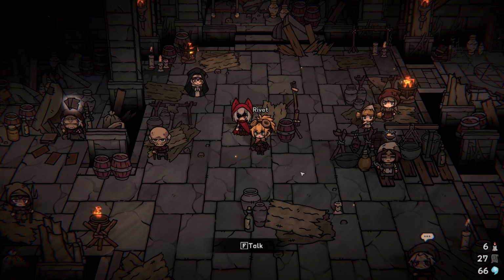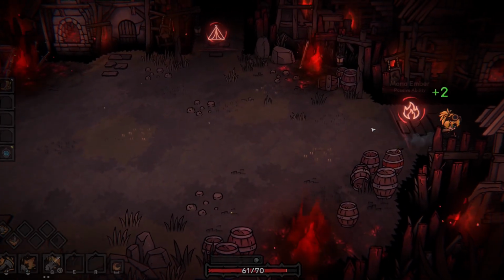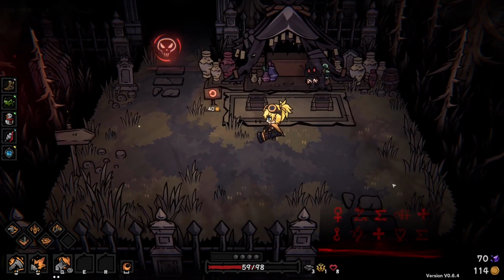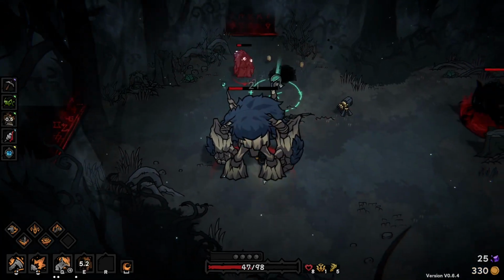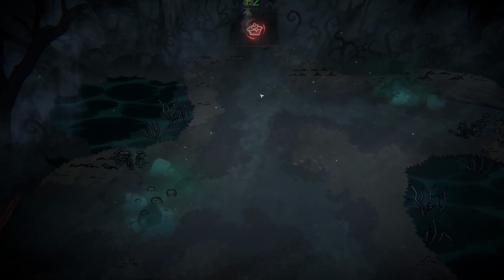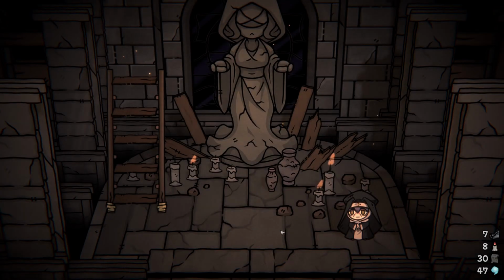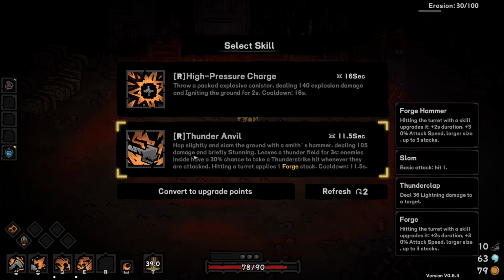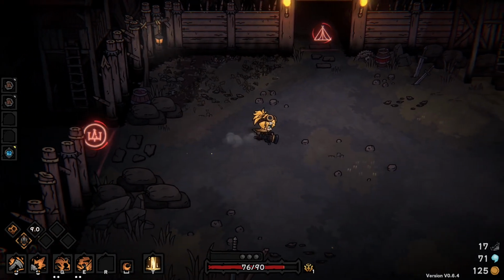03 Rivet Gameplay | Rocket Girl Rivet, On the Threshold of Skill | Cinderia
Weave melee and ranged attacks for synergistic power! But what if you can’t get early synergy for Rivet?

A fast, brutal action roguelite with razor-sharp controls and insane build freedom. Fuse embers, skill cards, and gear into wildly overpowered combat styles — and break each run in a world consumed by the Ash Witch.